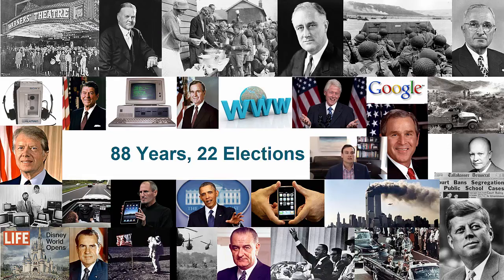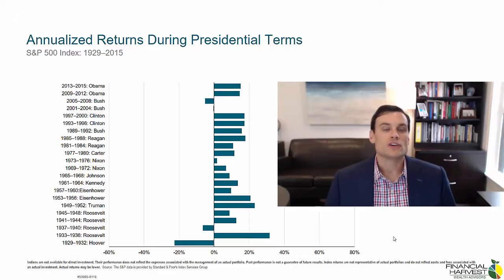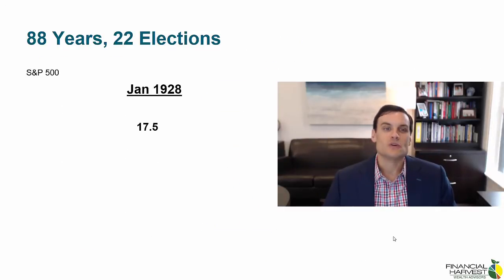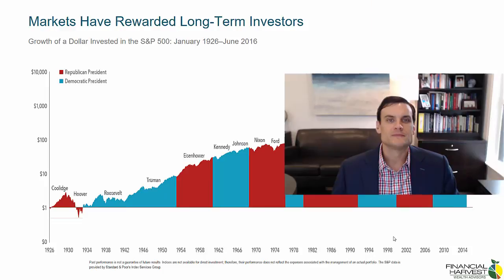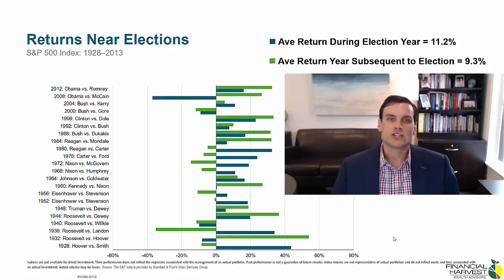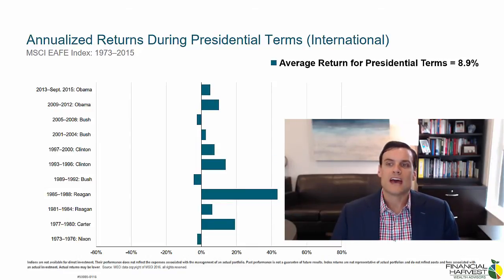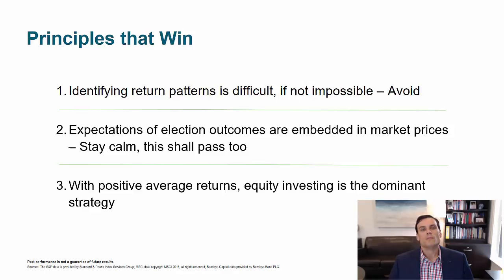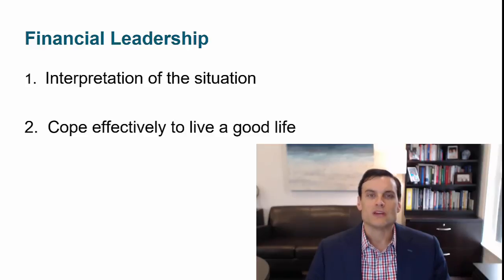How the Election Affects Your Investments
Each day closer to the election seems to bring more concern and angst about the coming outcome. If you are like most, you are probably wondering how a Clinton or Trump win will affect your investments.

Click below to…

1. Learn how to assess the coming new situation after the election, and…
2. What actions to take to cope effectively with it.